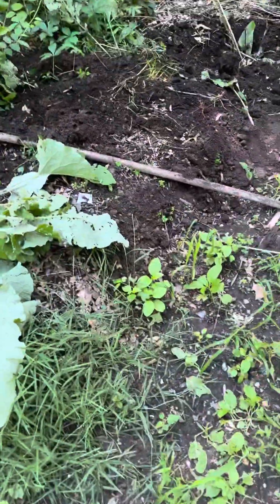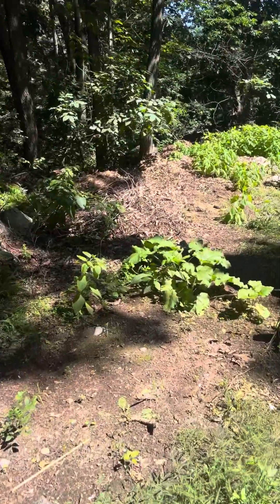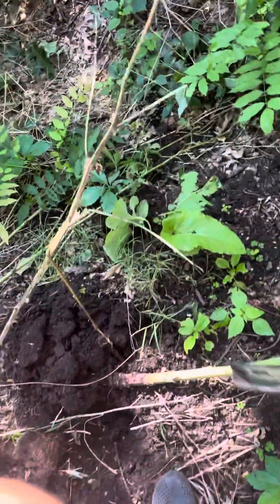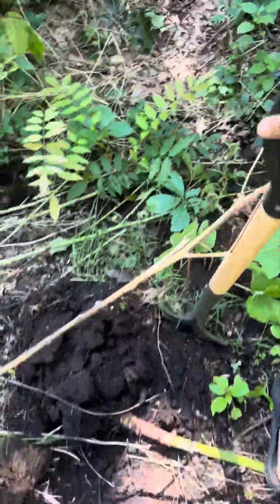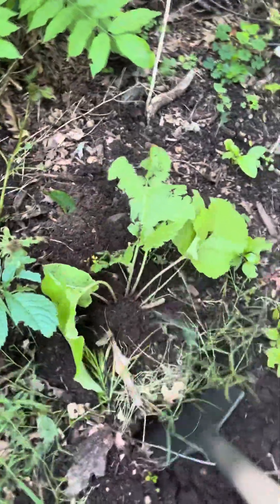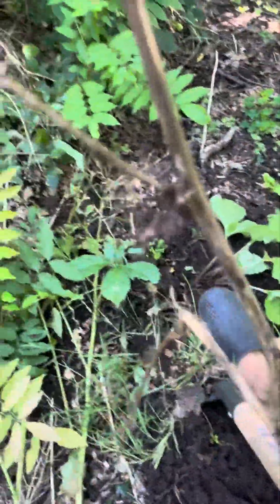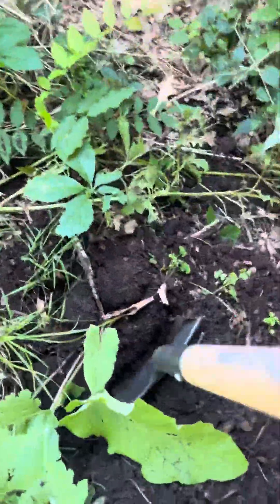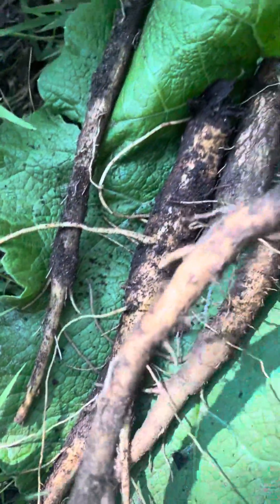How to harvest burdock root